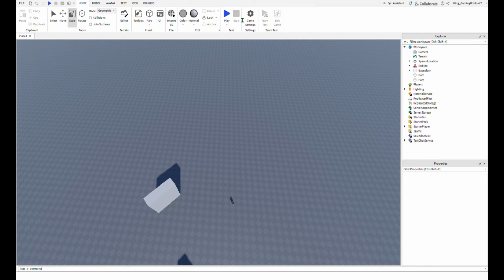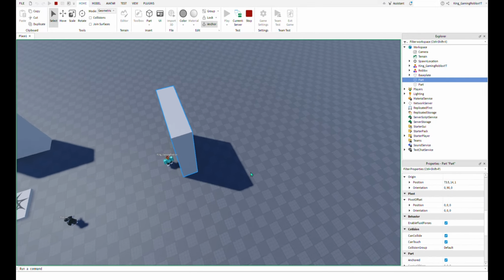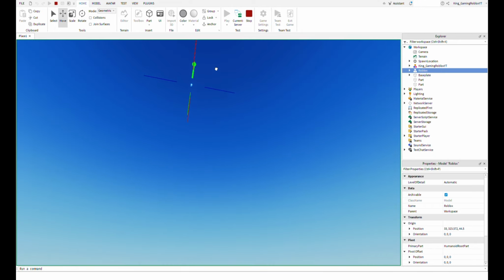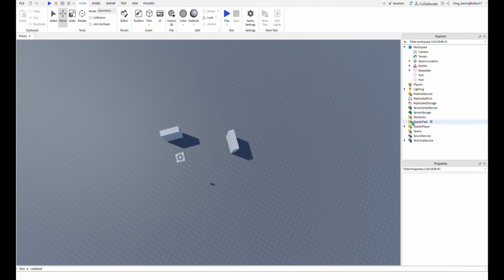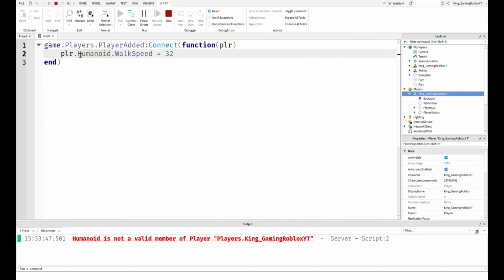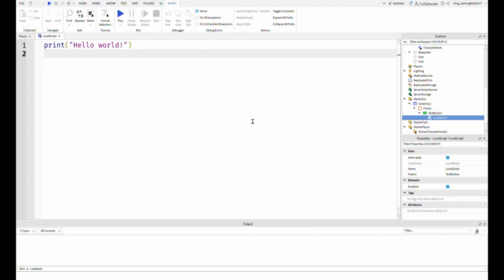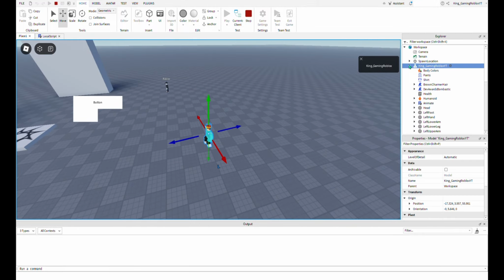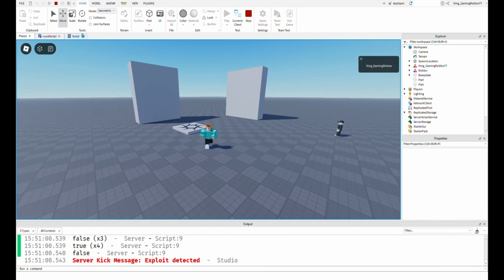Client vs. Server - Roblox Studio Tutorial and Explanation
We also have merch in that group! Stressful Tower Merch!